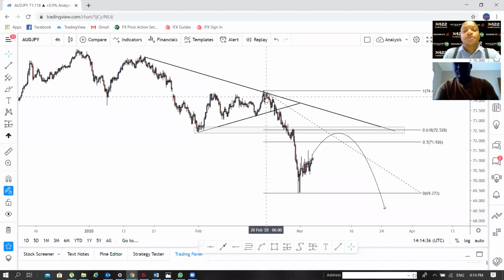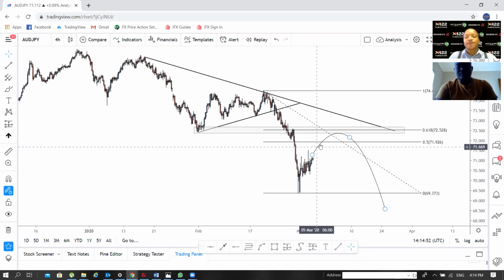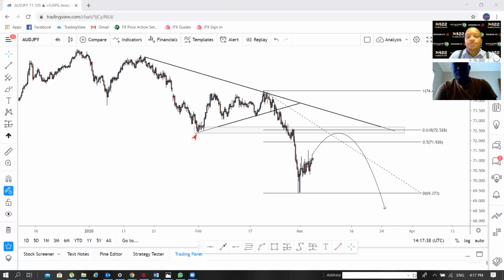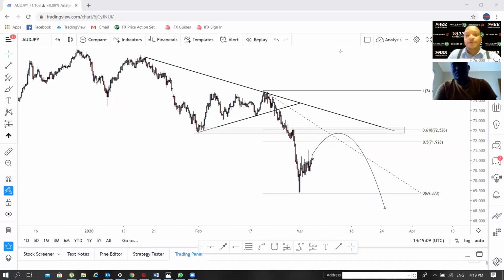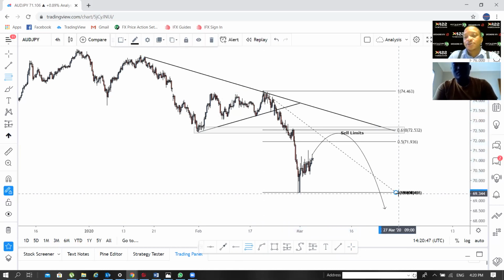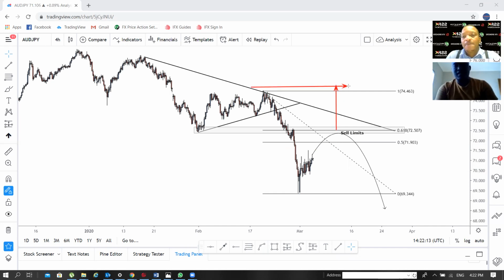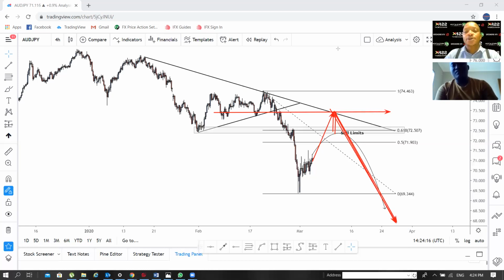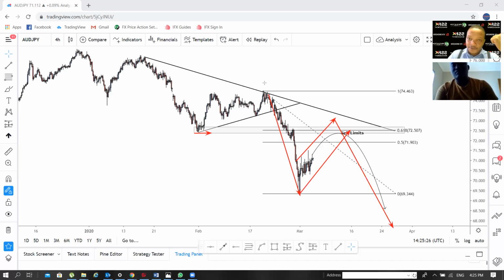AudJpy Sell Setup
Full Details